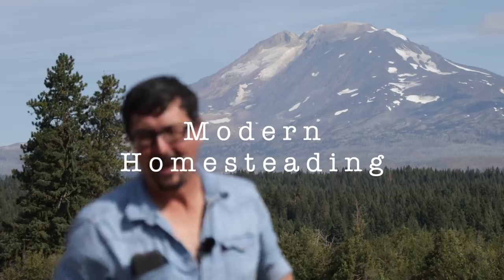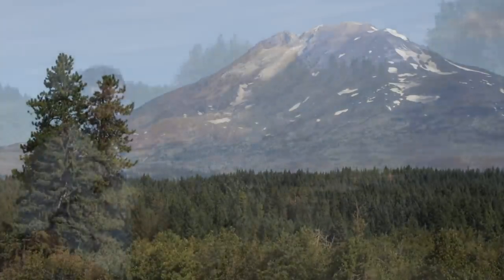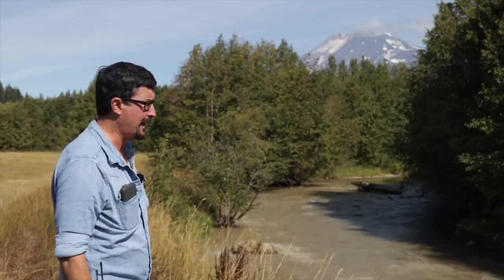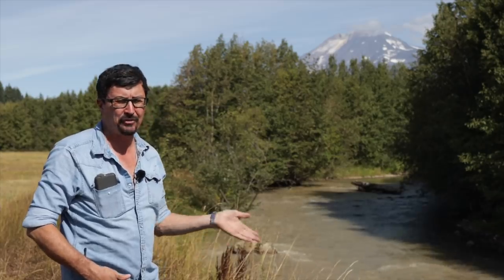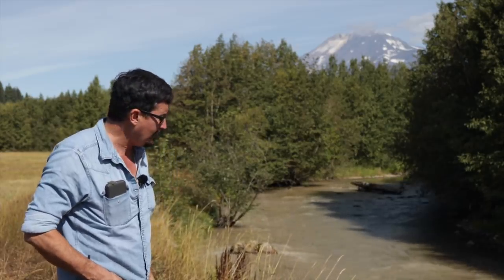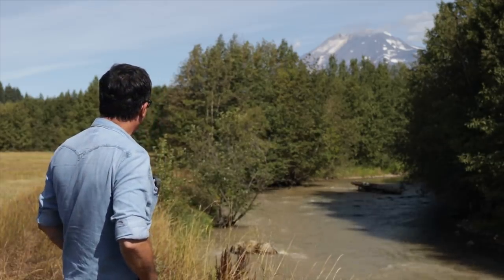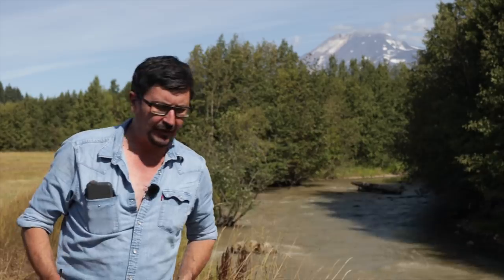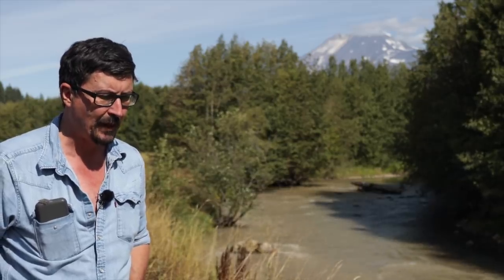The Real Reason We Moved